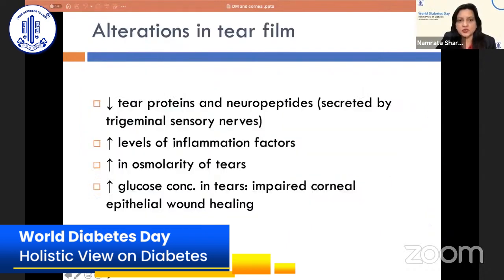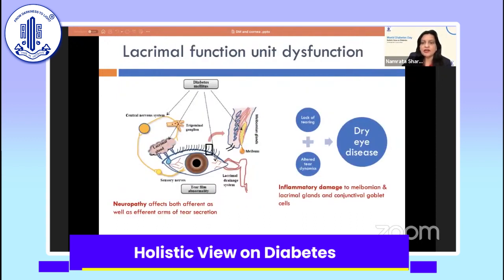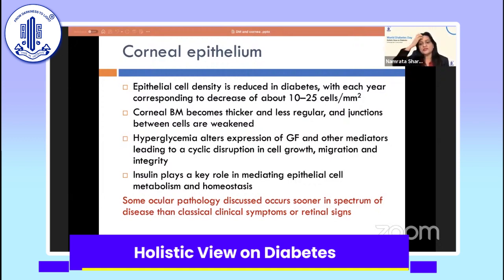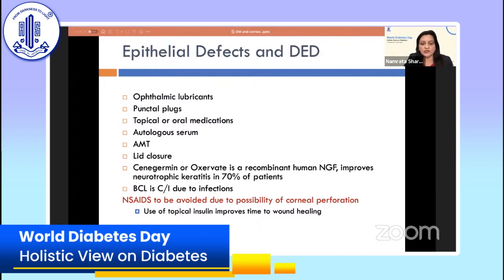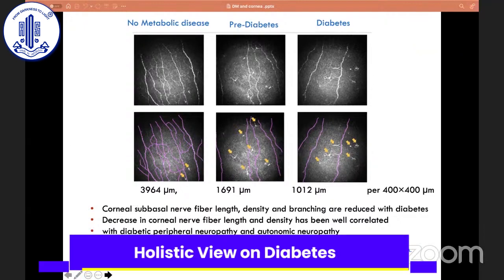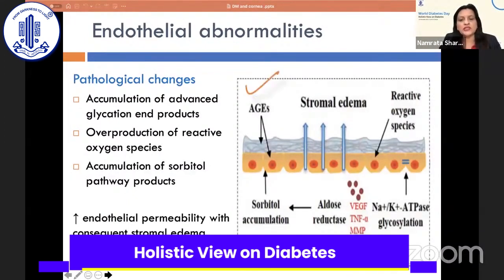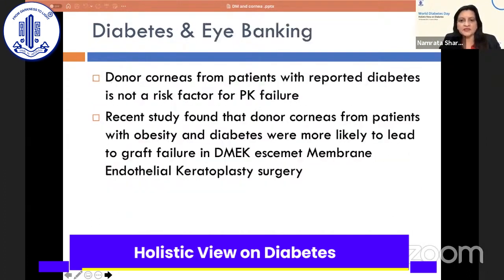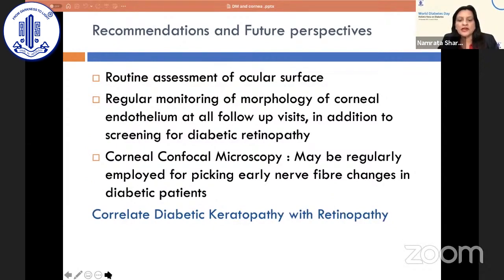Prof. Namrata Sharma -Cornea